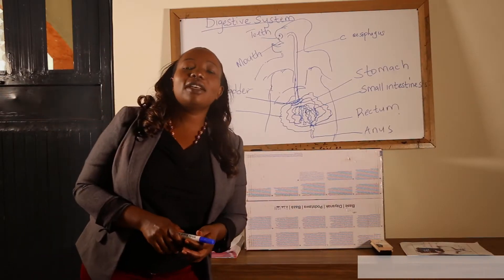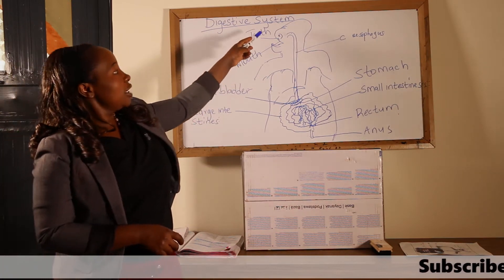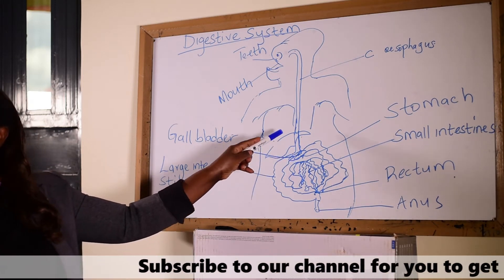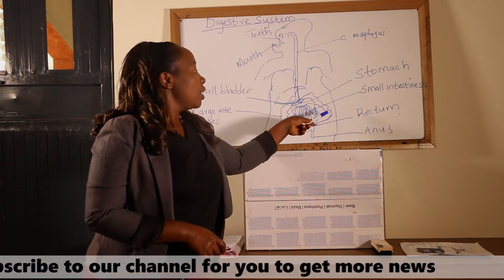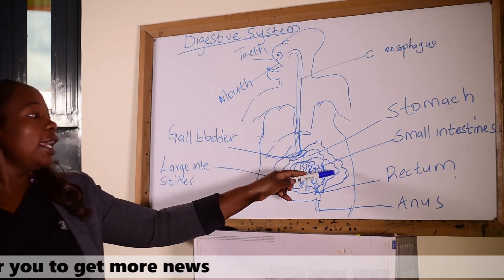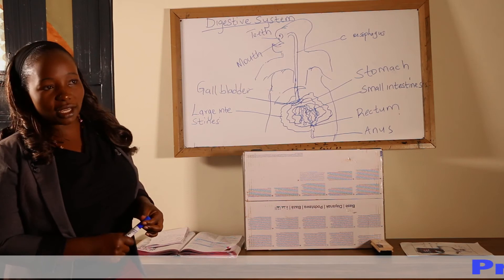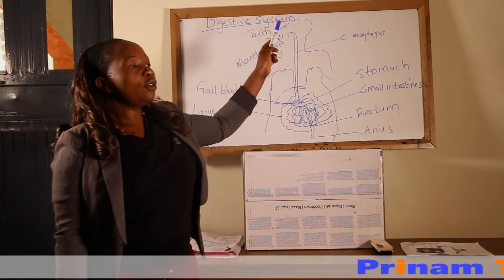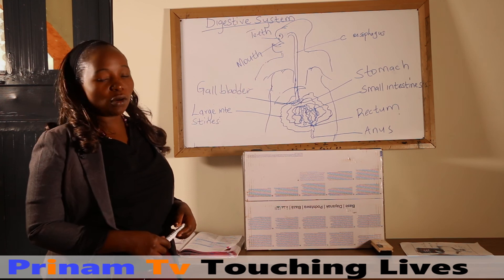Grade 4 :Science (Digestive System)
This lesson covers the digestive system